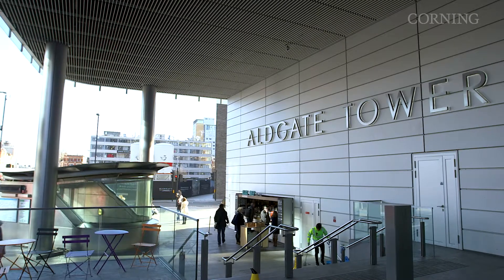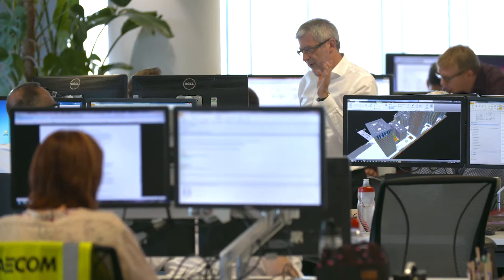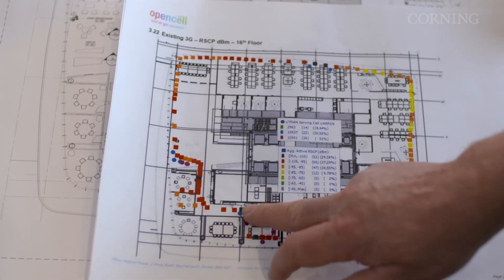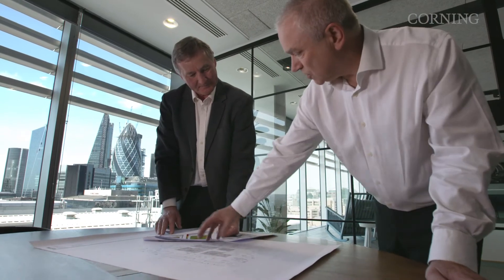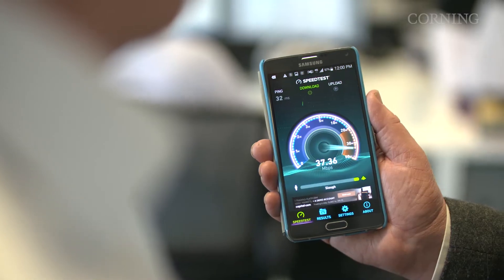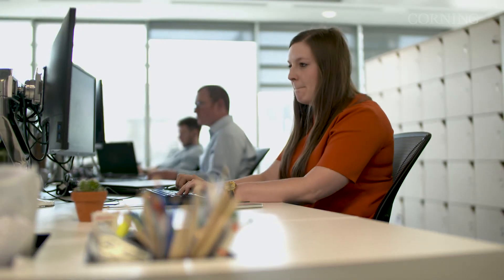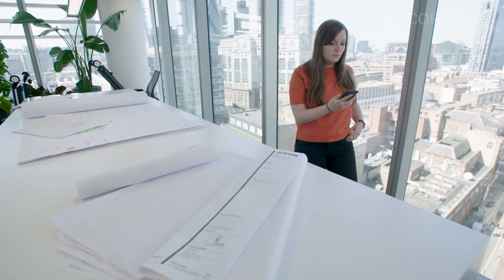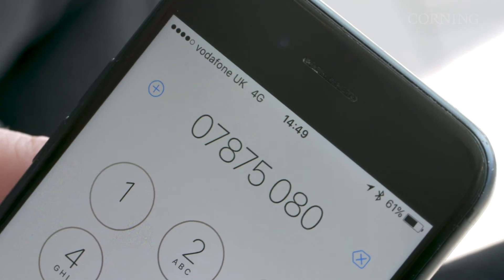New Approaches to Rapid Enterprise Service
This Corning case study featuring AECOM and Opencell presents a new enterprise business model, enabling all enterprises to rapidly connect with the best mobile service available.